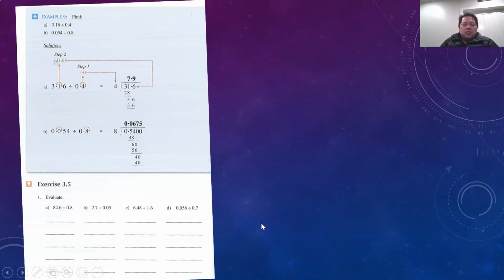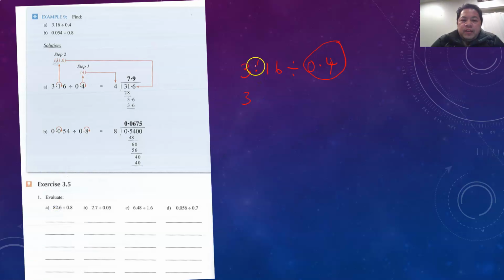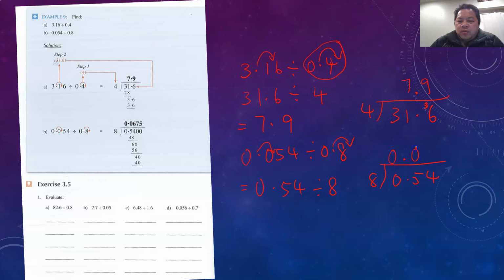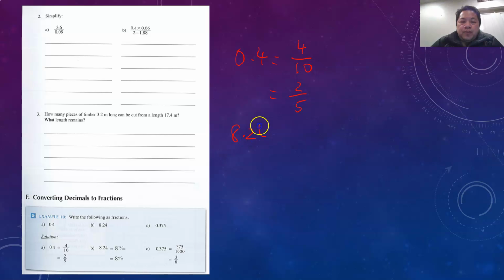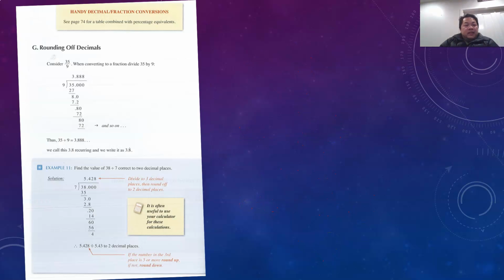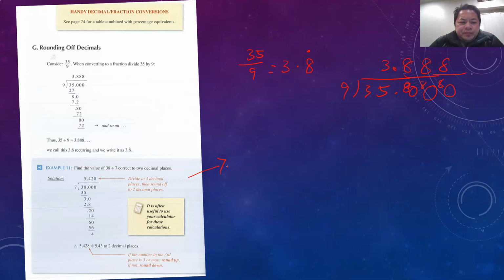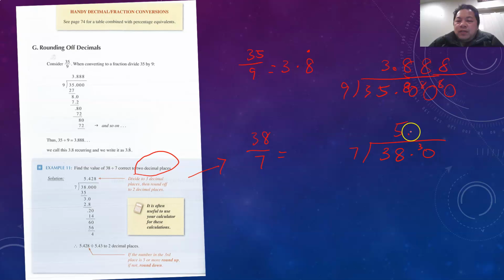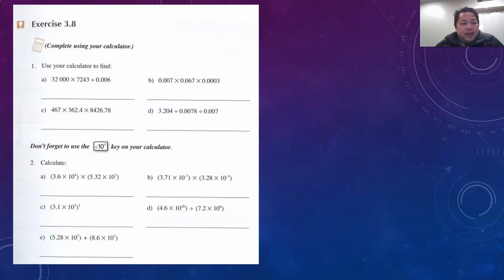NAPLAN Chapt 3.5 to 3.8_Yr 6